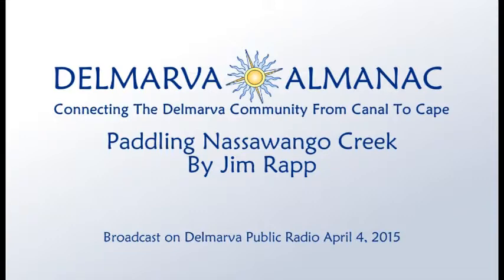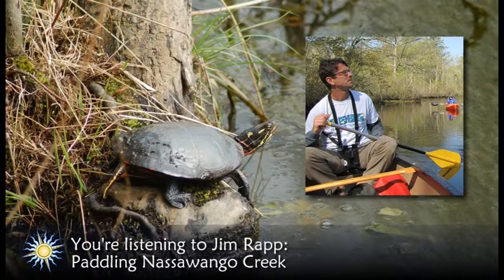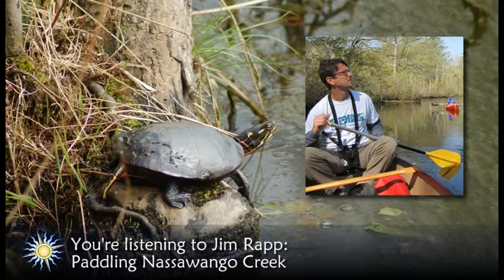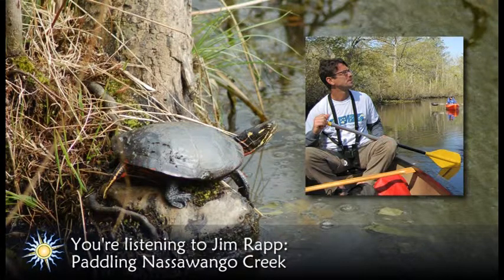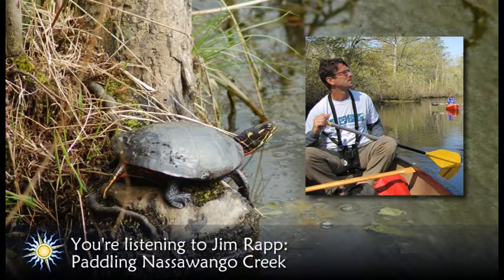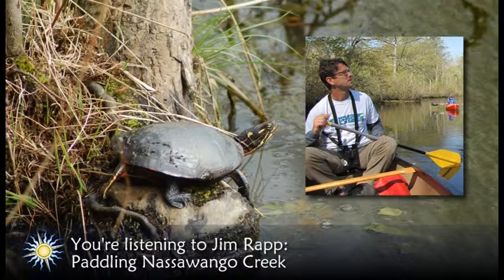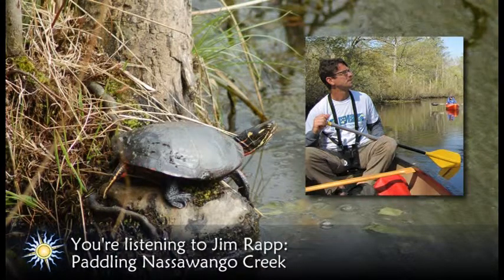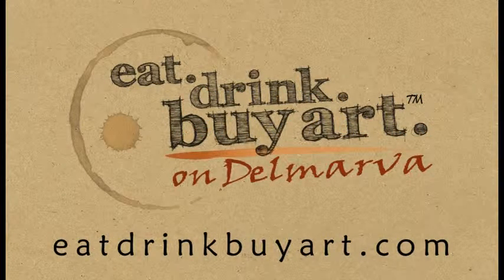Paddling On Nassawango Creek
Jim Rapp is a naturalist who – among other things - organizes the annual award-winning Delmarva Birding Weekend and serves as director of the Hazel Outdoor Discovery Center in Eden, Maryland. Each week he will help us to get connected to all the natural wonders that can be experienced here. This time he’ll tell us about exploring one of Delmarva’s quintessential waterways.